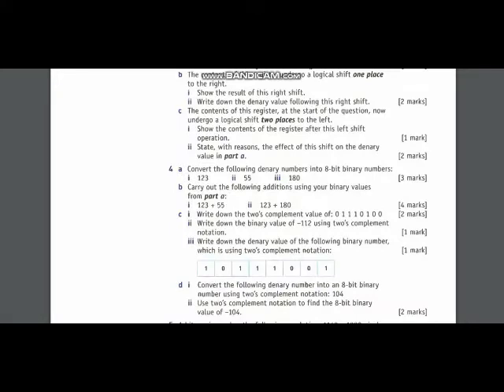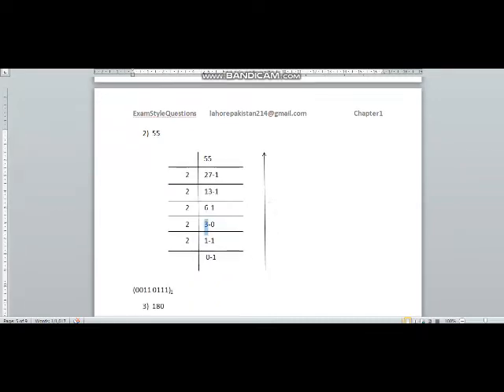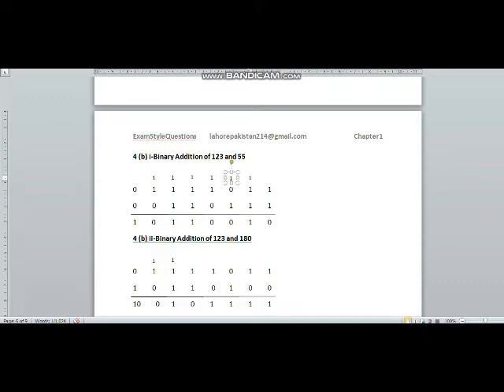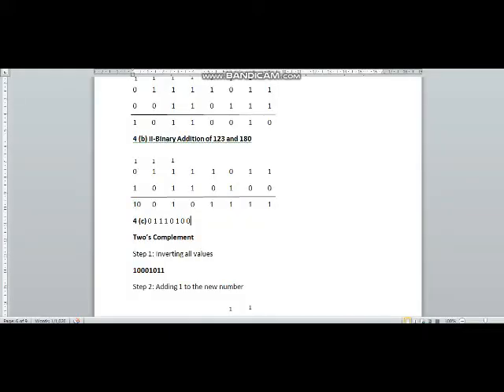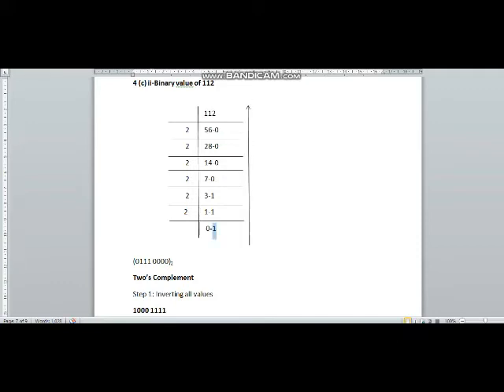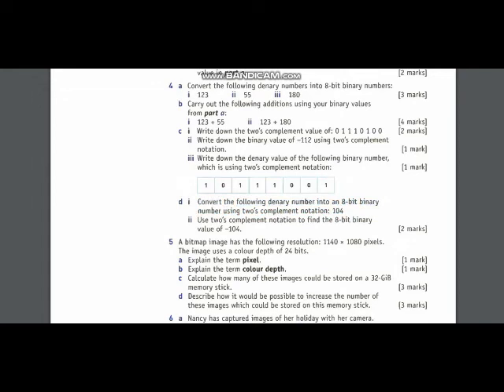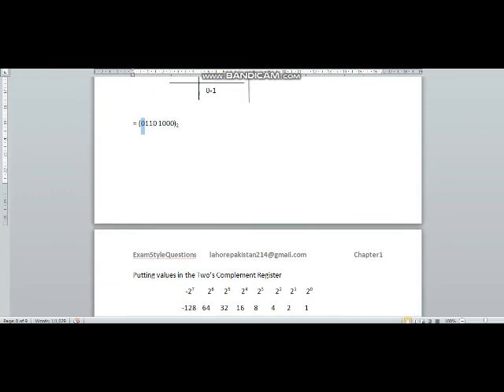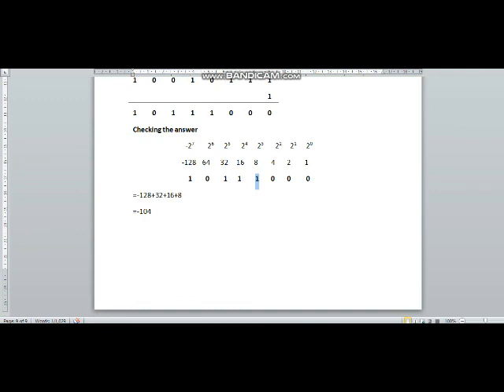Computer Science 2210/0478 - Chapter 1 - Exam Style Questions - Q4